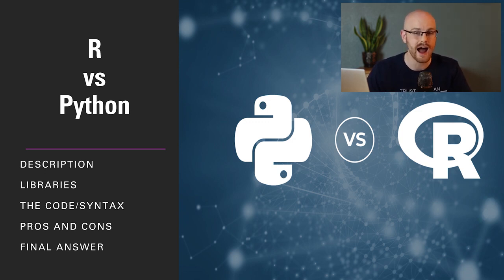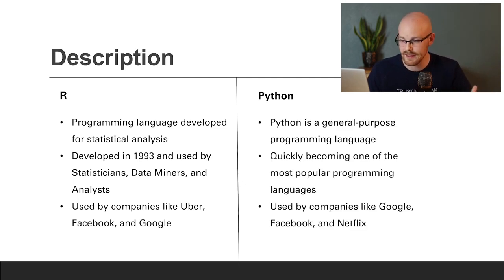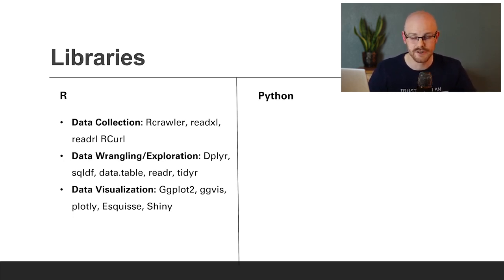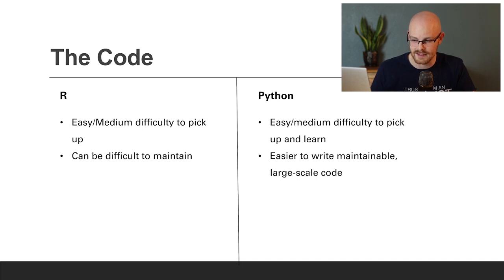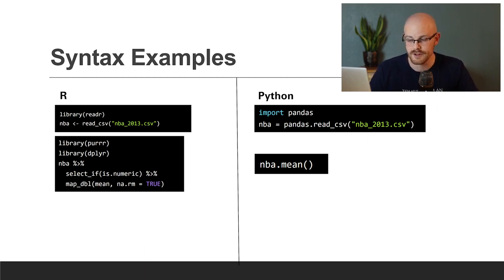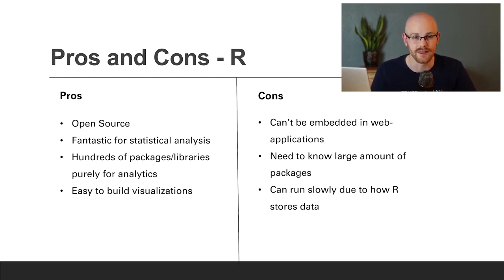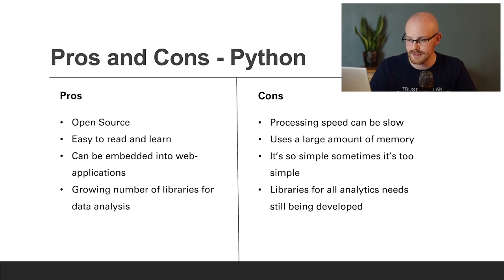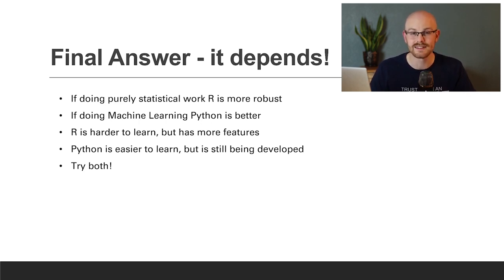R vs Python | Which is Better for Data Analysis?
R and Python are the programming language of choice for most data analyst and scientists. Let's take a look at them and see which one is better for you!

RESOURCES:

Udemy Courses:
Tableau A-Z -

Coursera Courses:
Database and SQL for Data Science -
Data Analysis with Python -
Data Analysis Specialization -

Websites:
GitHub: